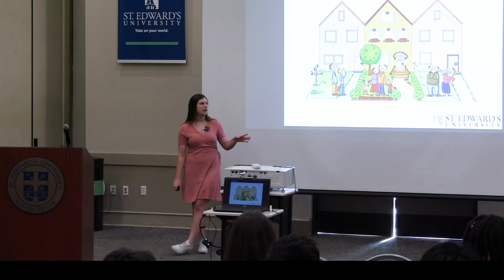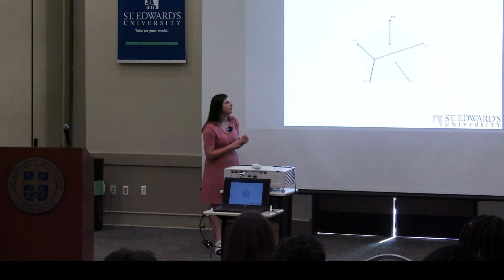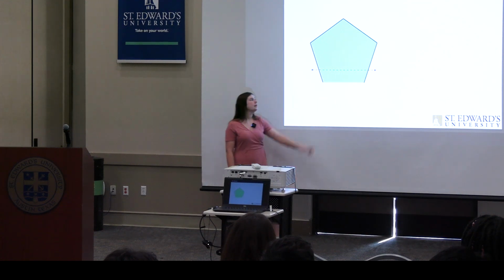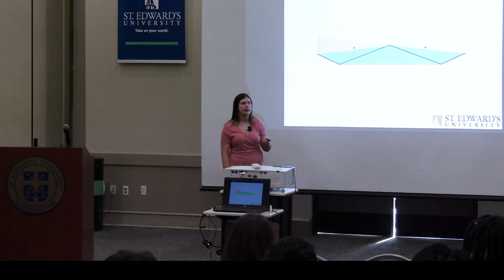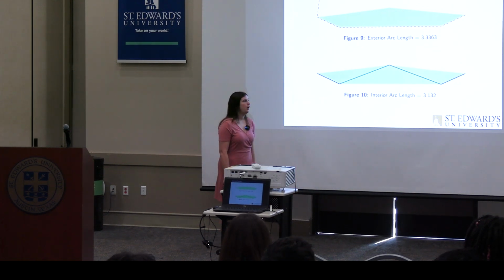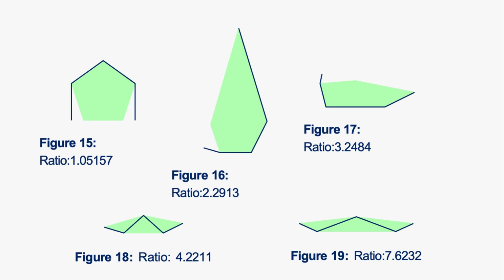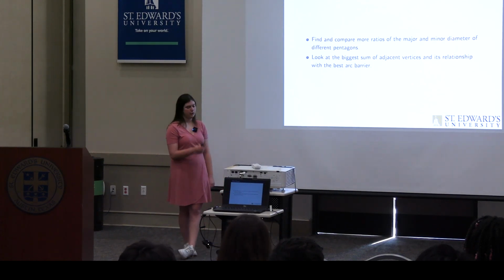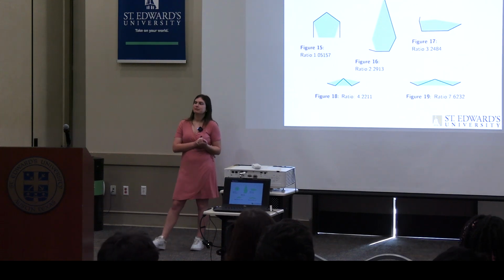Kelsey Filla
Thesis presentation as part of the November 2024 St. Edward's University Honors Symposium.